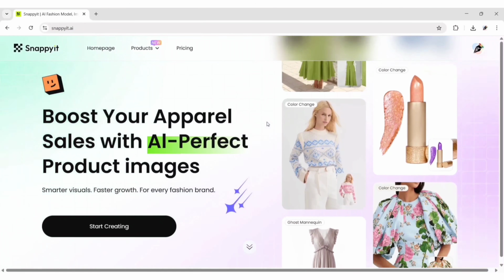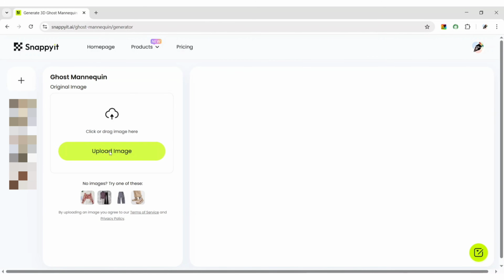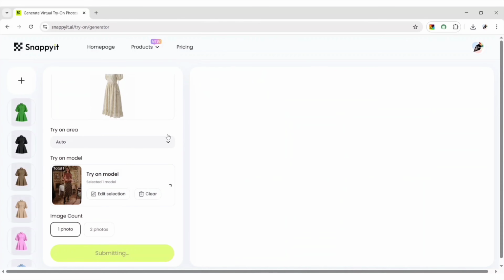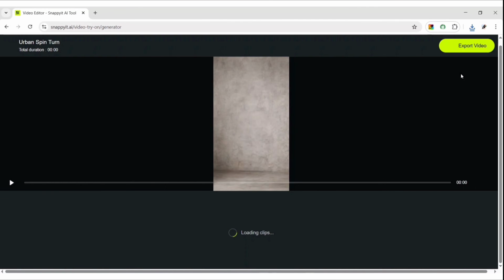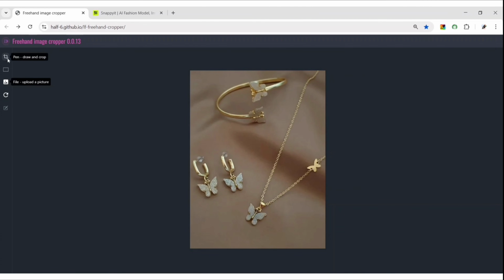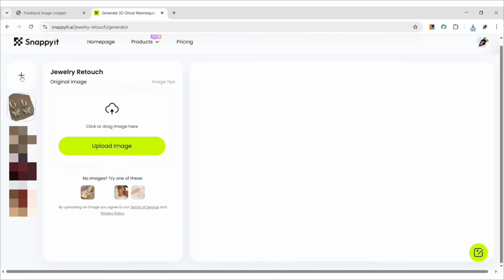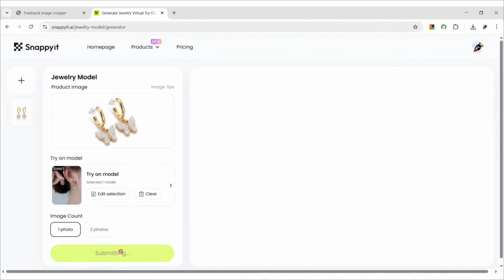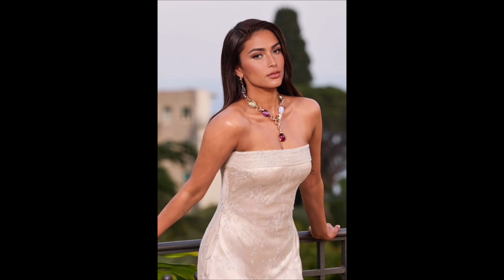Sell Your Clothing Faster with Snappyit AI | GPT - Nano Banana - Seedance All Together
Turn your clothing photos into stunning, realistic AI model visuals with 𝗦𝗻𝗮𝗽𝗽𝘆𝗶𝘁 𝗔𝗜 — no photoshoot needed.

In this step-by-step tutorial, we’ll show how to transform simple product images into professional fashion creatives that look brand-ready.

You’ll learn how to change cloth colors instantly, place outfits on AI models with realistic try-on results, and even create engaging promo videos from static images. We also cover ghost mannequin effects for clean apparel presentation, pro-level jewelry retouching, seamless model swap, and virtual outfit try-on workflows used by modern clothing brands.

Whether you run a fashion label, print-on-demand store, or apparel marketplace, this workflow helps you create high-quality visuals faster, cheaper, and without hiring models or studios.

Perfect for:
• Clothing brands
• Fashion marketers
• Shopify & ecommerce sellers
• Social media ad creatives

Create. Swap. Try-on. Animate. All powered by AI.